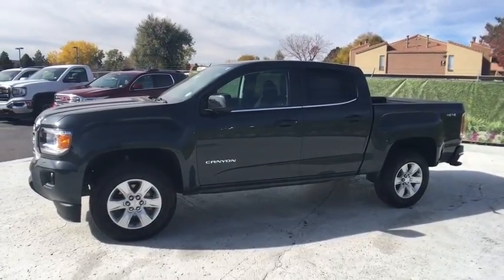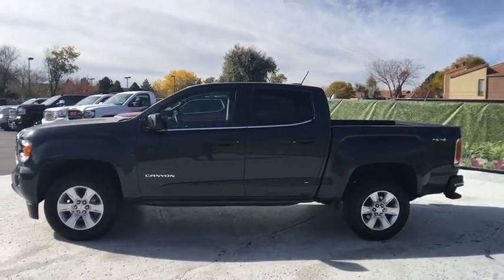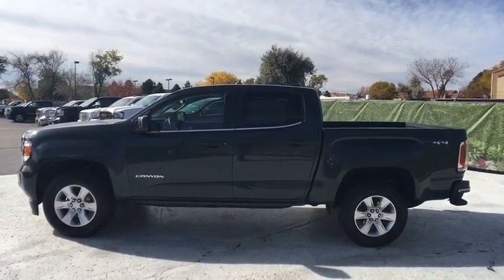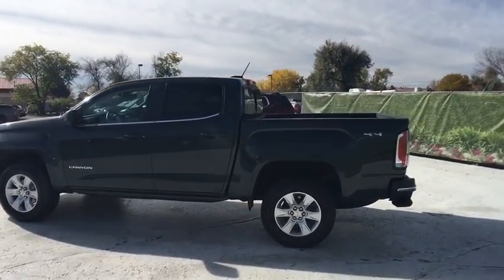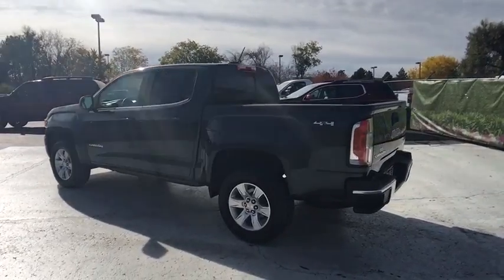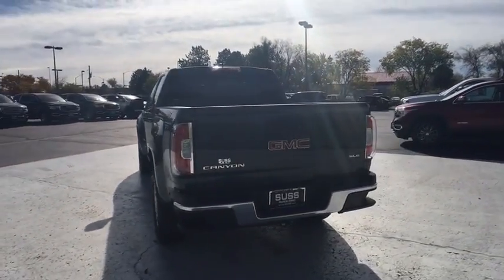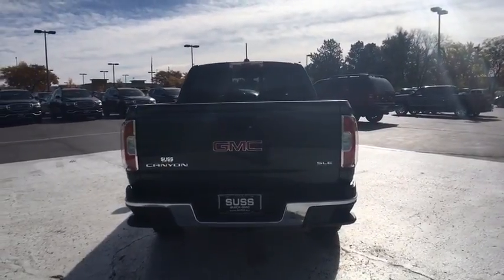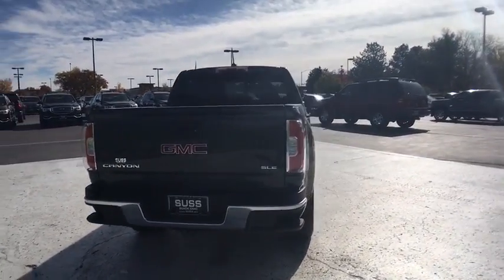2017 GMC Canyon Aurora, Denver, Parker, Centennial, Littleton, CO H3585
2017 GMC Canyon
2017 GMC Canyon 4WD Crew Cab 128.3 SLE - Stock#: H3585 - VIN#: 1GTG6CEN4H1271488

FUEL EFFICIENT 24 MPG Hwy/17 MPG City! 4WD SLE trim, DARK SLATE METALLIC exterior and JET BLACK interior. 4x4, Back-Up Camera, Onboard Communications System, ENGINE, 3.6L DI DOHC V6 VVT, BEDLINER, SPRAY-ON, BLACK WITH GMC LO... AUDIO SYSTEM, 8 DIAGONAL COLOR TOUCH... TRANSMISSION, 8-SPEED AUTOMATIC, Alloy Wheels, Bed Liner, SLE CONVENIENCE PACKAGE. Warranty 5 yrs/60k Miles - Drivetrain Warranty; CLICK NOW! KEY FEATURES INCLUDE: 4x4, Back-Up Camera, Onboard Communications System, Aluminum Wheels Keyless Entry, Steering Wheel Controls, Electronic Stability Control, Bucket Seats, Electrochromic rearview mirror. OPTION PACKAGES: SLE CONVENIENCE PACKAGE includes (C68) single-zone automatic climate control, (A28) rear-sliding window and (BTV) remote vehicle starter system, BEDLINER, SPRAY-ON, BLACK WITH GMC LOGO, ENGINE, 3.6L DI DOHC V6 VVT (308 hp [230.0 kW] @ 6800 rpm, 275 lb-ft of torque [373 N-m] @ 4000 rpm) (STD), TRANSMISSION, 8-SPEED AUTOMATIC (STD), AUDIO SYSTEM, 8 DIAGONAL COLOR TOUCH SCREEN WITH INTELLILINK, AM/FM/SIRIUSXM with USB ports and auxiliary jack, Bluetooth streaming audio for music and most phones, hands-free smartphone integration, voice-activated technology for radio and phone; and Shop with the ability to browse, select and install apps to your vehicle. You can customize your content with audio, weather and more. (STD). OUR OFFERINGS: One of the few family owned and operated dealers in the Denver metro area, Suss Buick-GMC Used Car Superstore proudly serves their customers with value and service, and it's been that way for over 34 years. NO games, NO gimmicks, and NO fuss at Suss has been our philosophy since day one. Everything is clearly marked Plus tax and title fee. Horsepower calculations based on trim engine configuration. Fuel economy calculations based on original manufacturer data for trim engine configuration. Please confirm the accuracy of the included equipment by calling us prior to purchase.